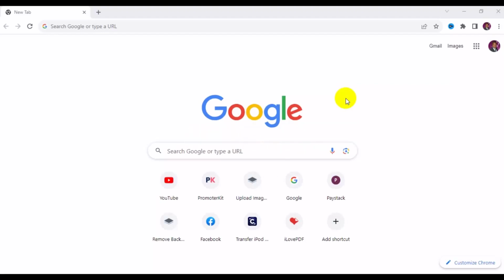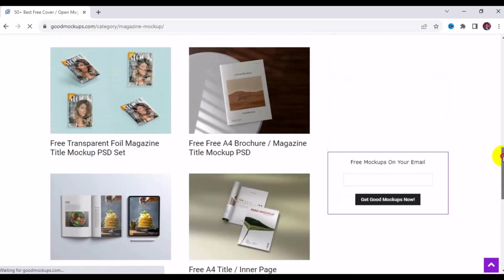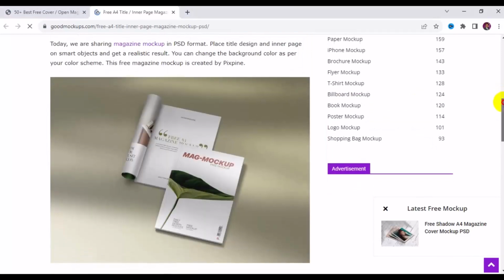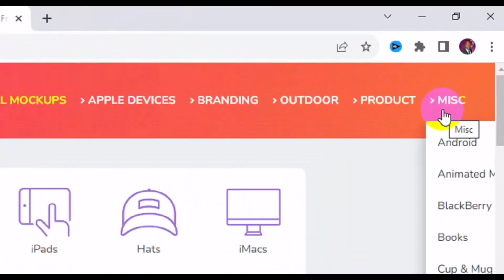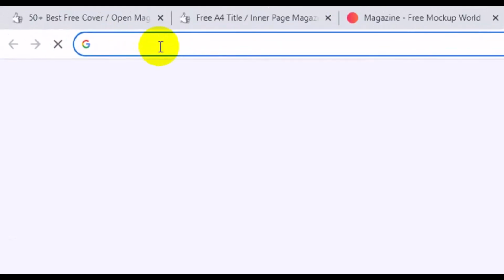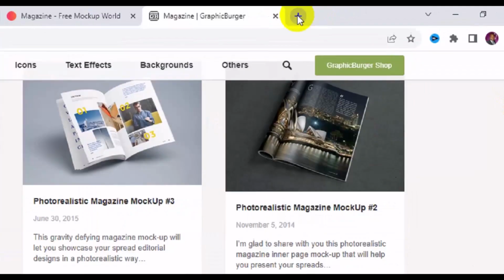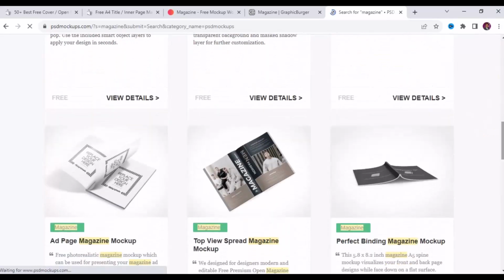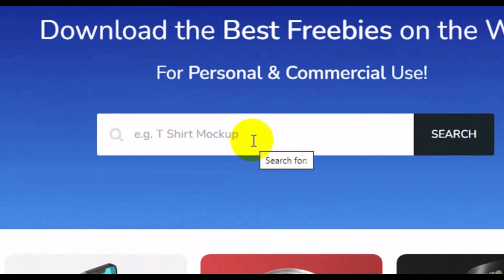Free Magazine Mockup PSD | Amazing 5 Website